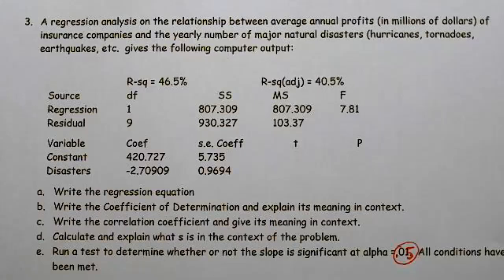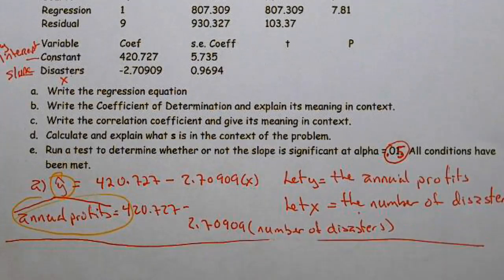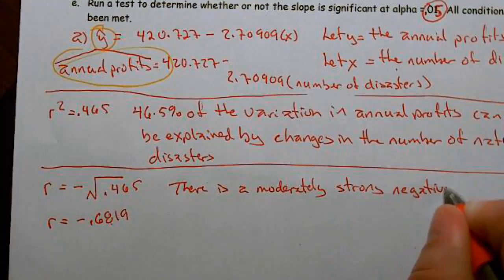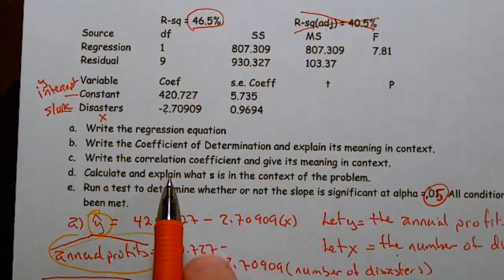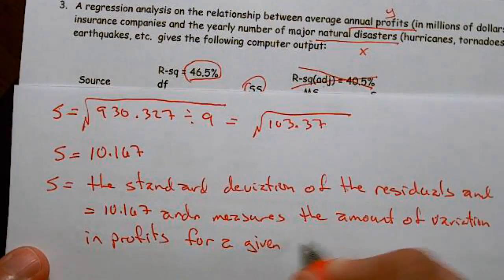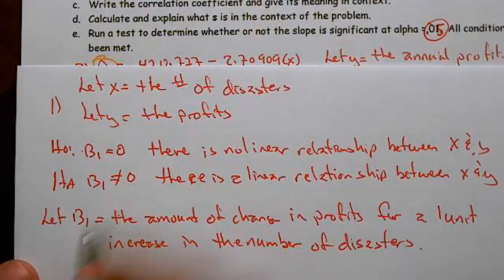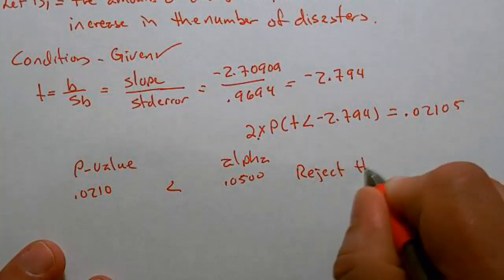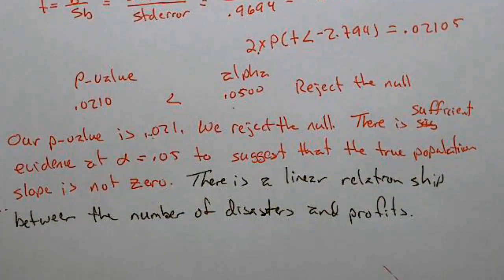Unit 7 Quiz 7 1 Problem 3